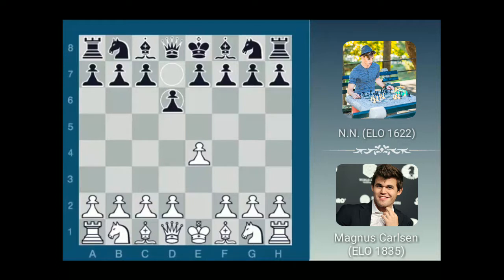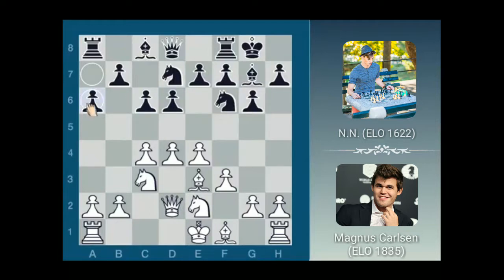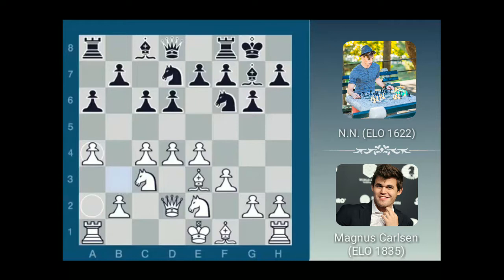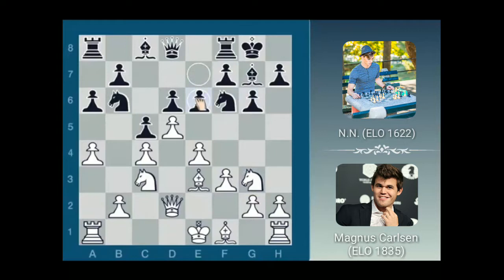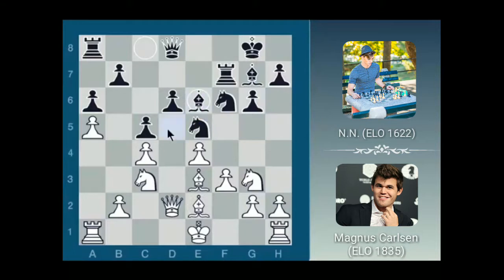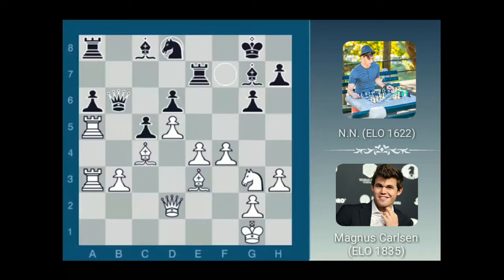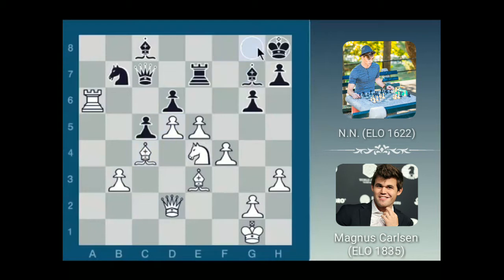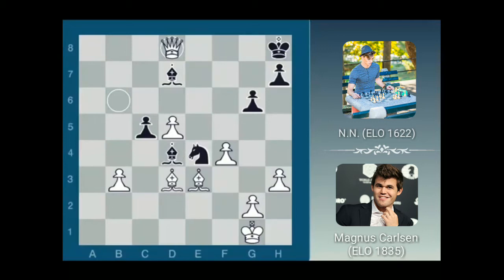Magnus Carlsen vs 1600 player - 8 things to learn | Chess with sid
(an initiative to learn chess free)

Purpose : Education, learning, development

about:

Chess is a two-player strategy board game played on a chessboard, a checkered gameboard with 64 squares arranged in an 8×8 grid. The game is played by millions of people worldwide. Chess is believed to be derived from the Indian game chaturanga some time before the 7th century. Chaturanga is also the likely ancestor of the Eastern strategy games xiangqi, janggi, and shogi; a minority opinion holds that chess originated in China. Chess reached Europe by the 9th century, due to the Umayyad conquest of Hispania. The pieces assumed their current powers in Spain in the late 15th century; the modern rules were standardized in the 19th century.